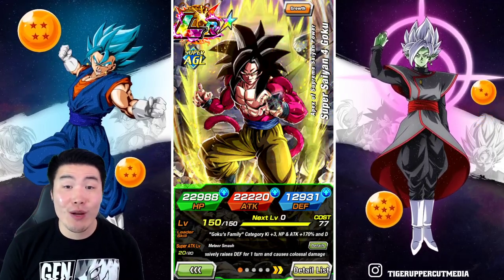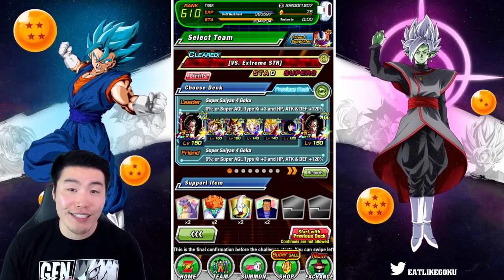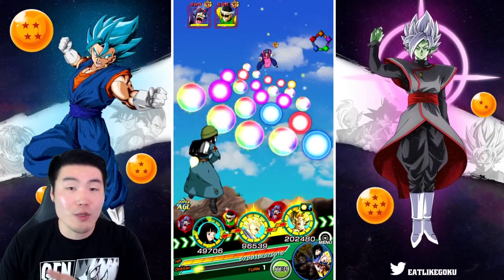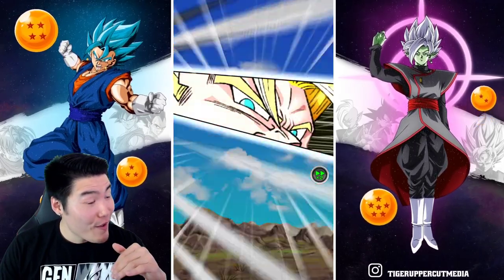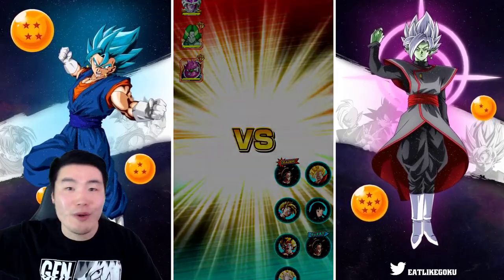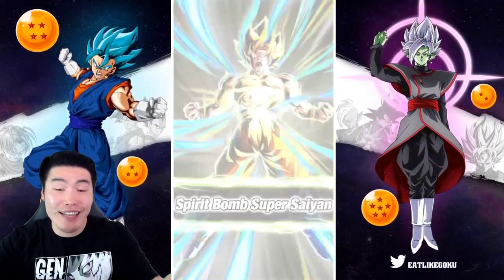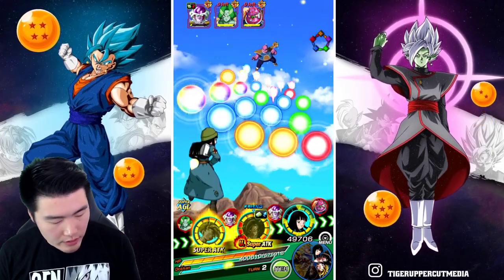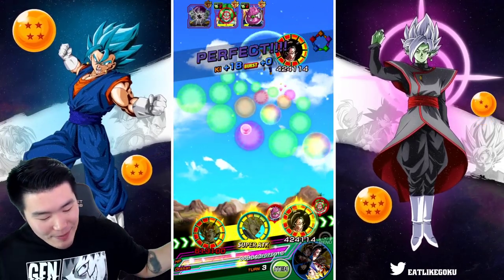THE HARDEST STAGE ON GLOBAL?! [VS. Extreme STR] Extreme SBR DESTROYED! | DBZ Dokkan Battle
I've lost count of how many times this stage has kicked my a$$ in the past... now it's time for me to return the favour.